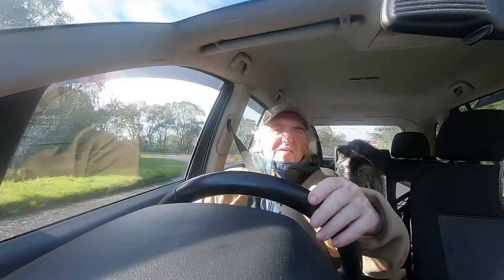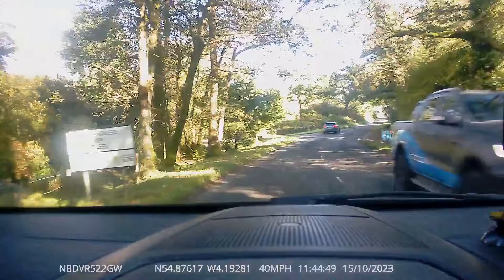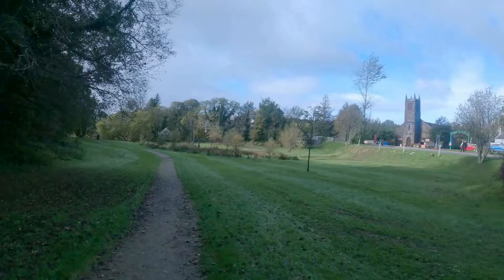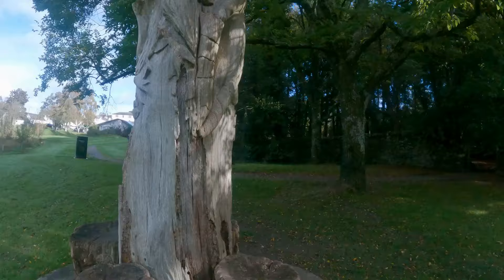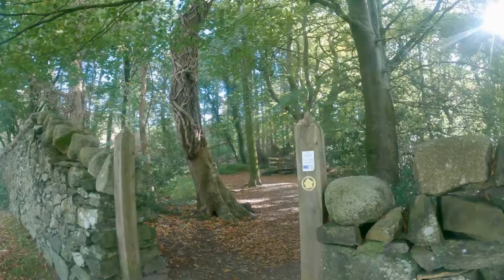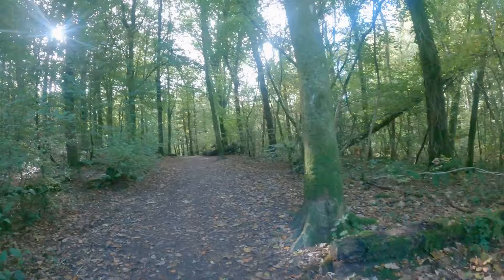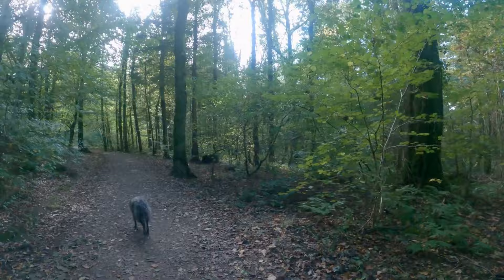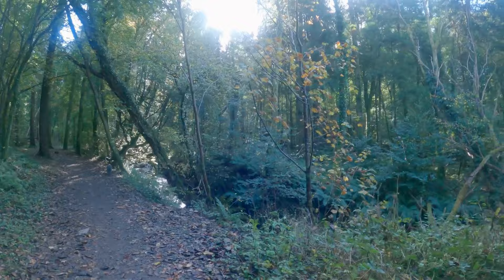Mac has a wander through Garries Wood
Garries Wood is a beautiful woodland walk starting from the car park in Gatehouse of Fleet. It is an easy walk of about 3miles and according to the information should take about 2 Hrs; I didn’t think it was as long as that.
You start with a gentle woodland walk following the course of the river Fleet then follow the well marked path which takes you to the top end of the town. Then a gentle stroll through Garries park back to the start point.
After a relaxing mornings walk Morag and myself headed for a well earned bight to eat in one of the local hostelries.
Help Fund Mac’s camping and help him get a Mini Campervan by me a coffee